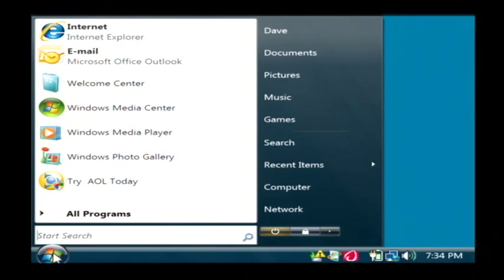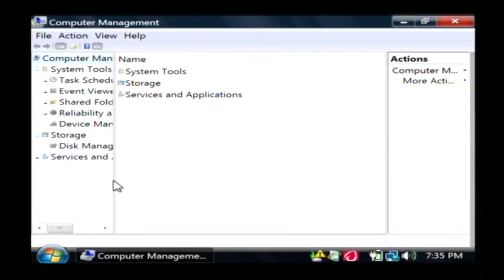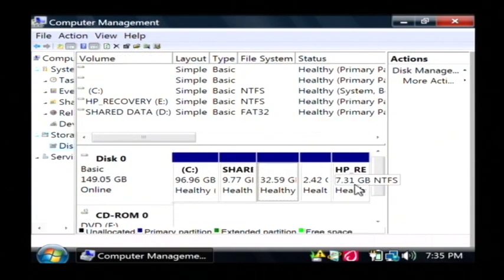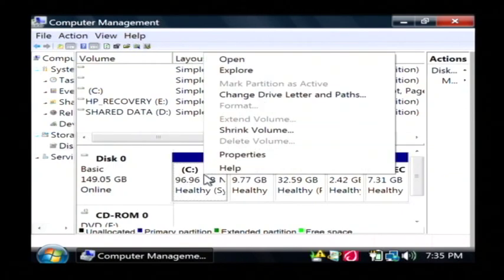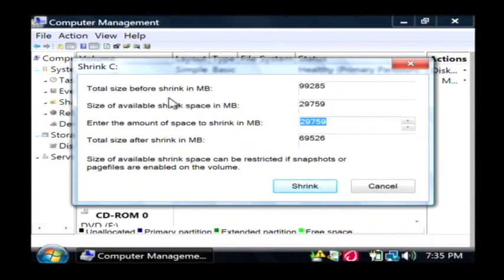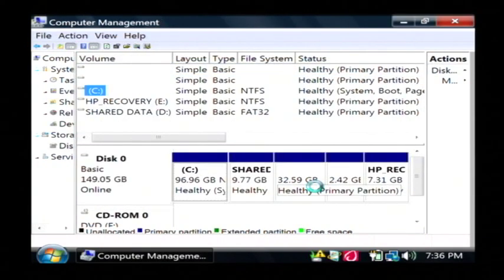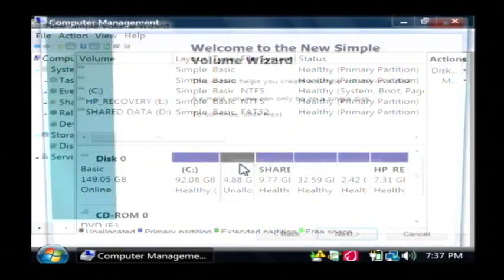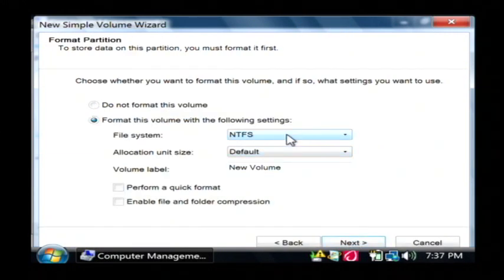Computer Information : How to Partition a Hard Drive Without Data Loss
Partitioning a hard drive without losing any data can be done by right-clicking onto the C-drive, choosing "Shrink Volume" and typing in the shrinkage amount. Partition a hard drive safely with information from an experienced software developer in this free video on computers.